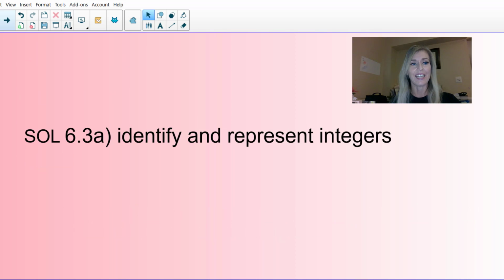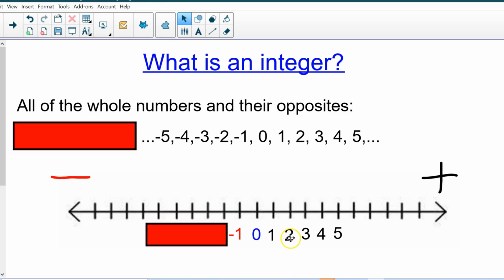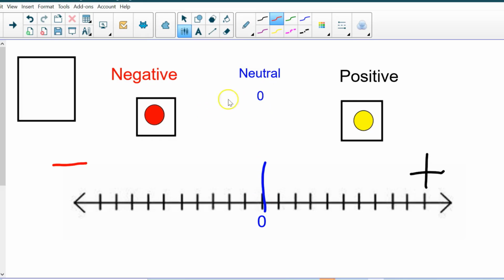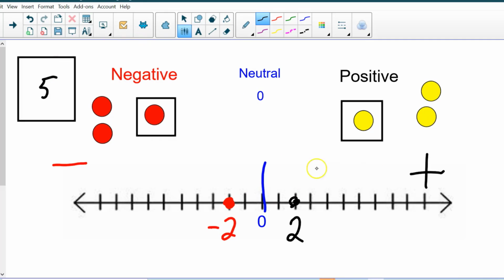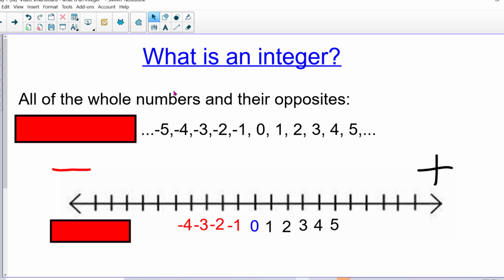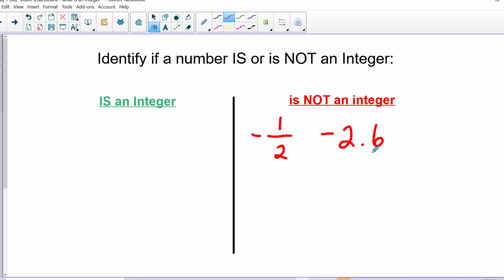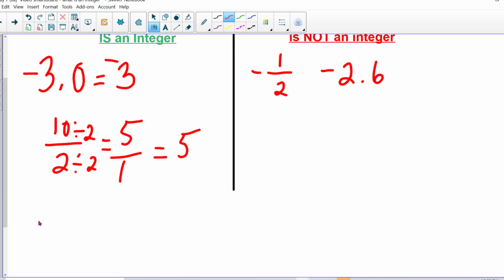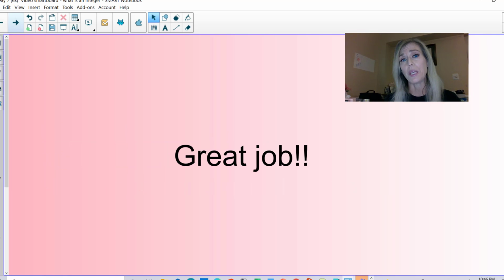Intro to integers - identifying and representing integers 6.3a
You will learn what an integer is, represent it with real life examples as well as on a number line and with counters.  You will also learn examples of what an integer is not.